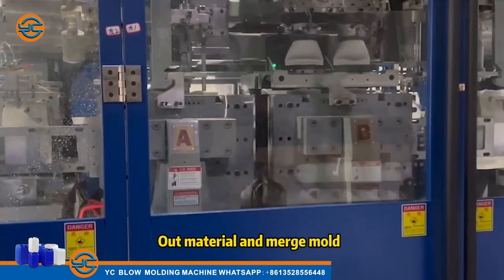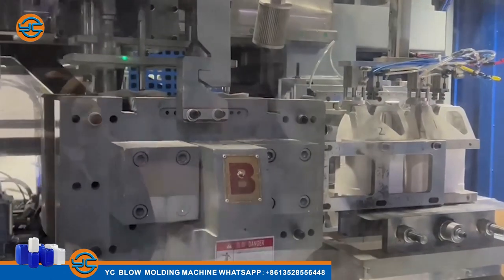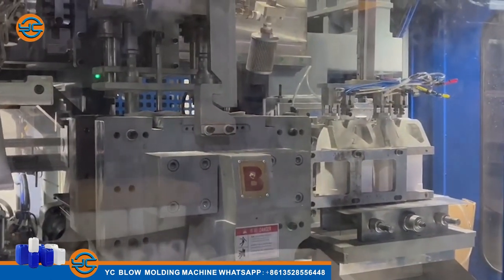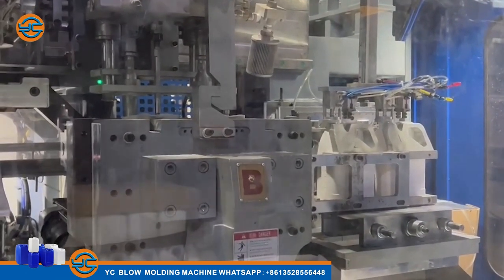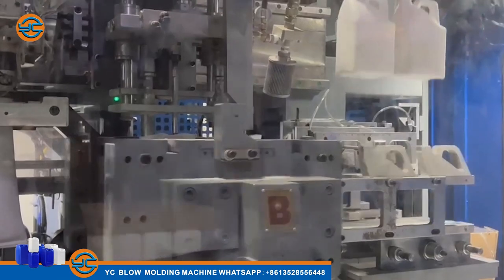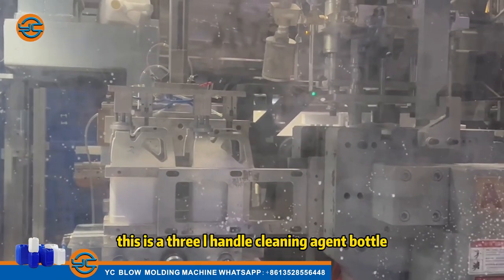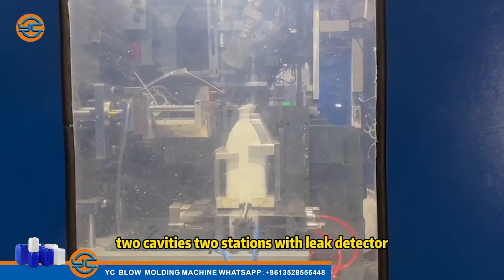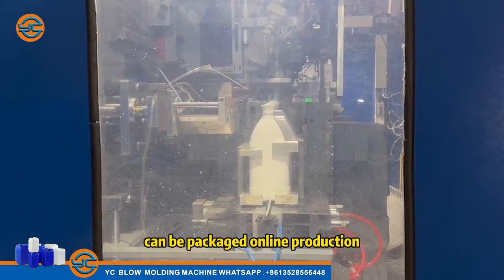YC blow molding 1out2 Cleaning agent bottle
We manufacture plastic extrusion blow molding machine for PE/PETG/PVC/PS/EVOH/TPU material etc.